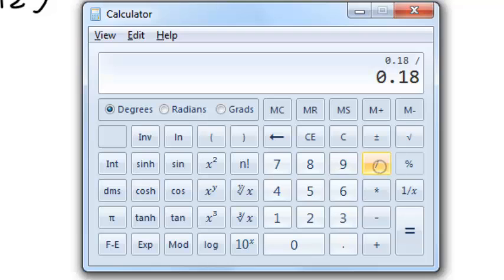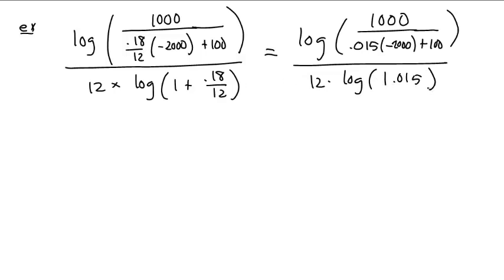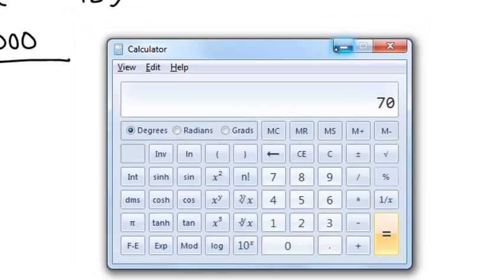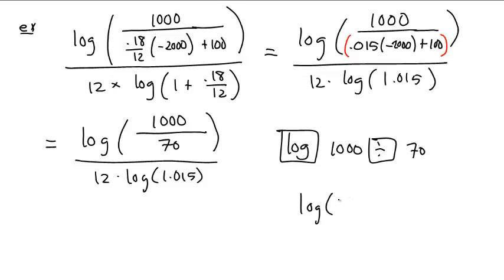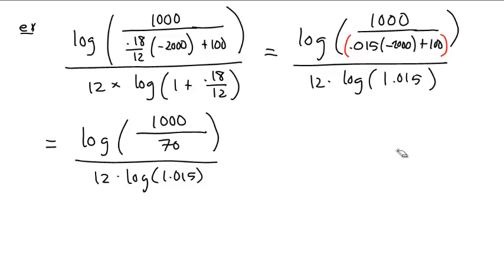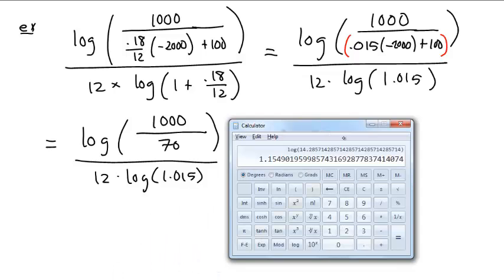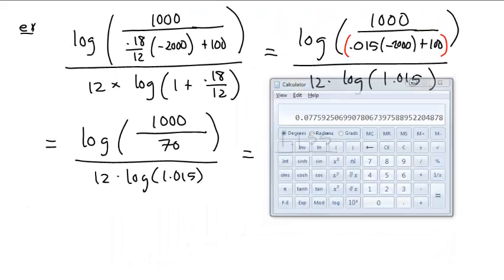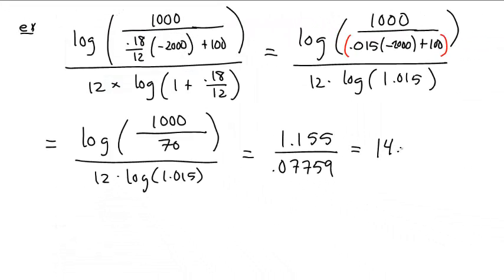fourth example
A last example that includes logarithms.